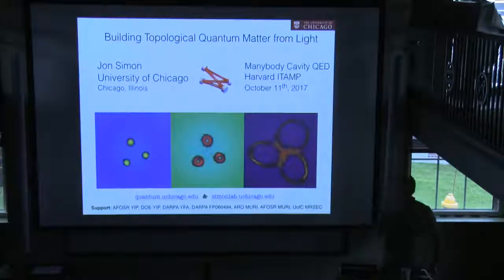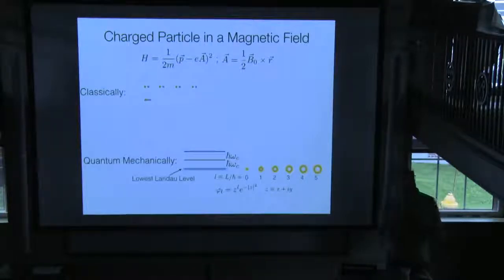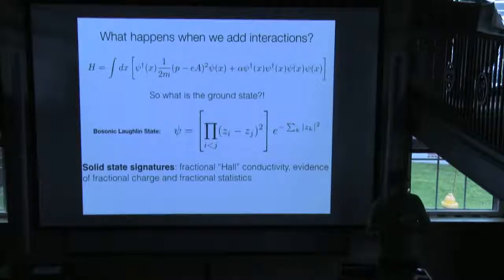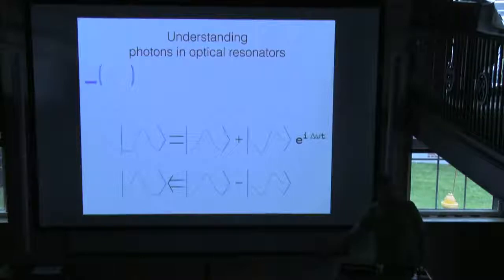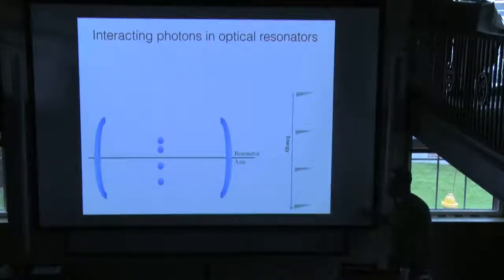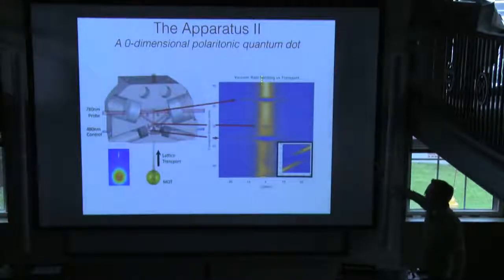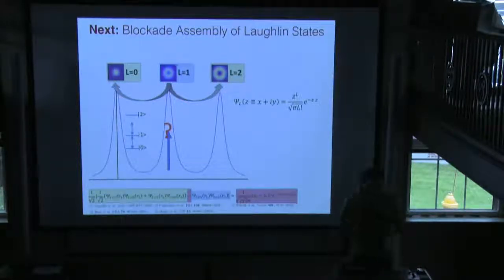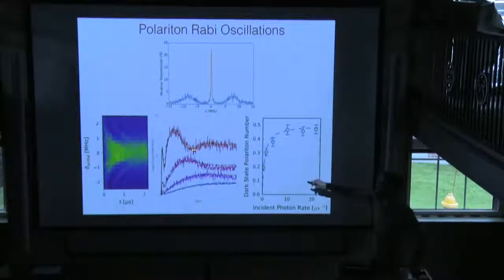Jonathan Simon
Jonathan Simon, University of Chicago, during the workshop of during the workshop of "Many-body Cavity QED", lecture titled "Building Topological Quantum Matter from Light" at the Institute for Theoretical, Atomic and Molecular and Optical Physics (ITAMP), Harvard-Smithsonian Center for Astrophysics, Cambridge, Massachusetts on October 9-11, 2017.